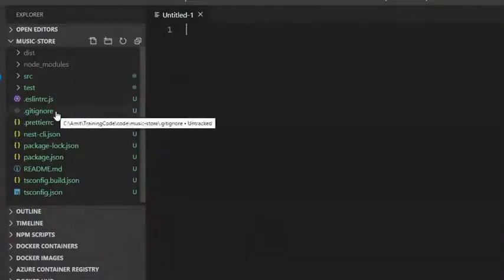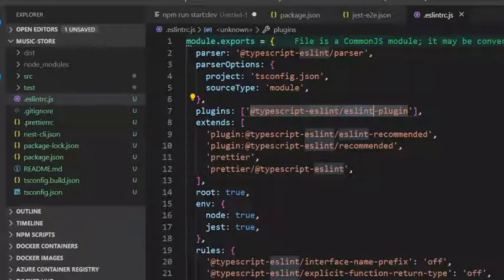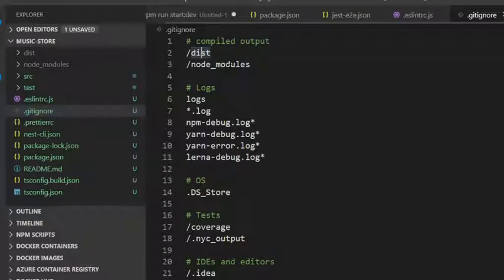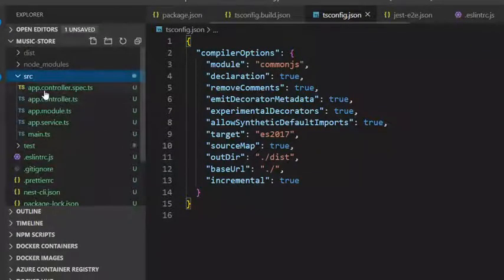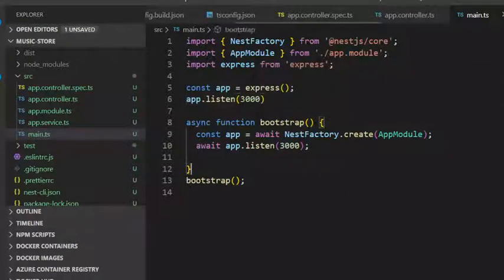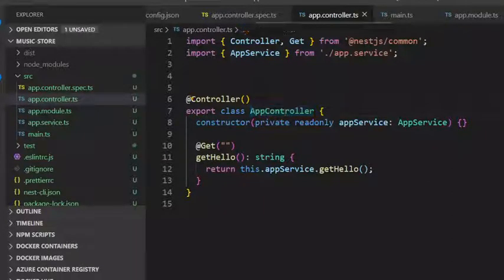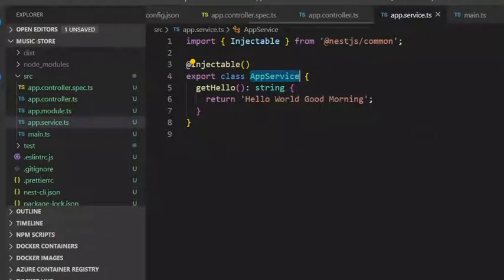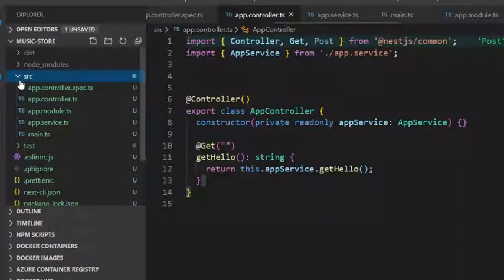NestJS Application Project Structure | techwithamit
This video walk through NestJS Application Project Structure to use each file and folder.

techwithamit
tech with amit